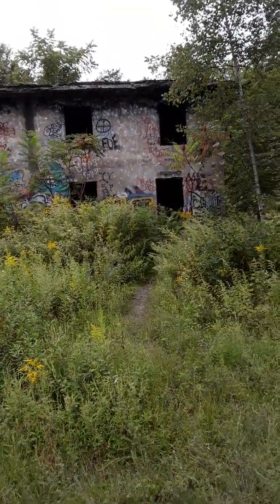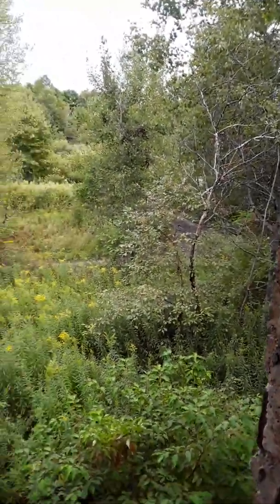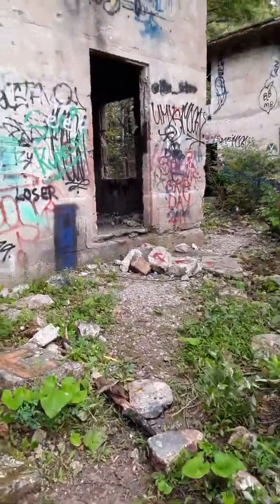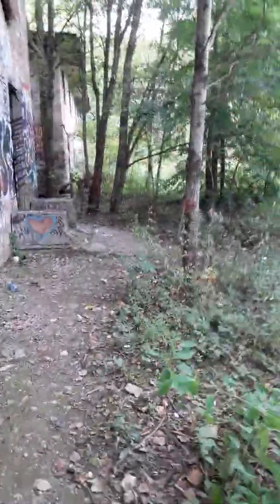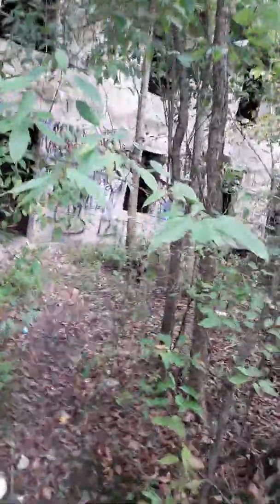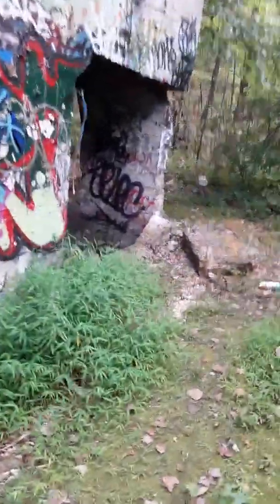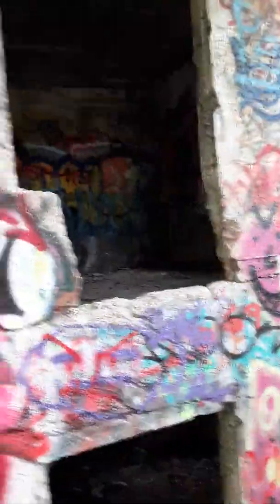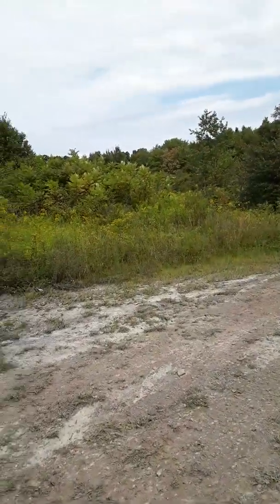Concrete City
An abandoned "city" where miners' families lived from 1911 to 1924, and officially abandoned in 1933.